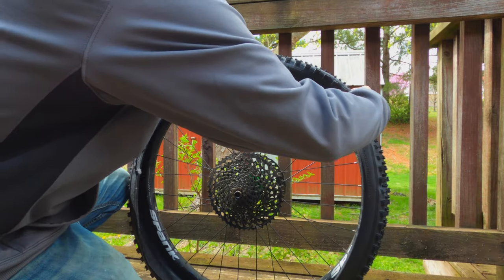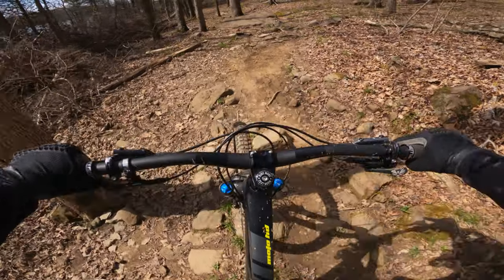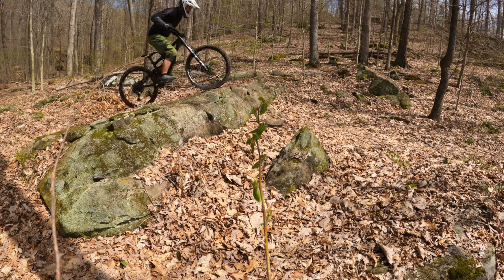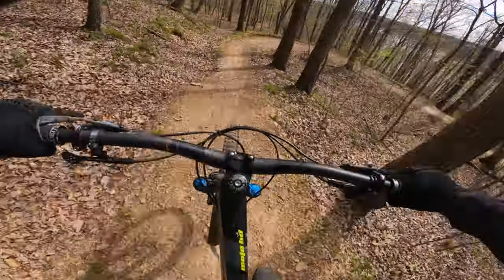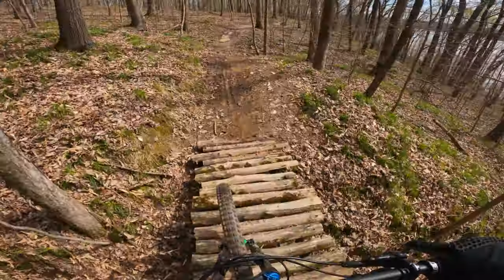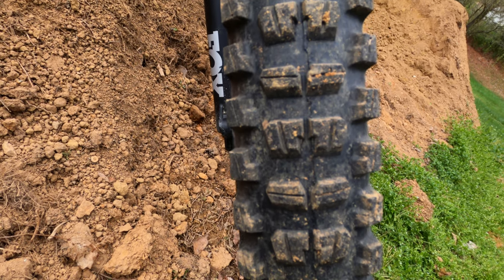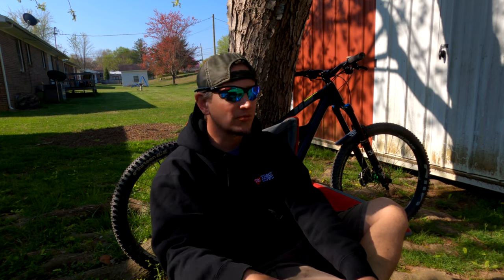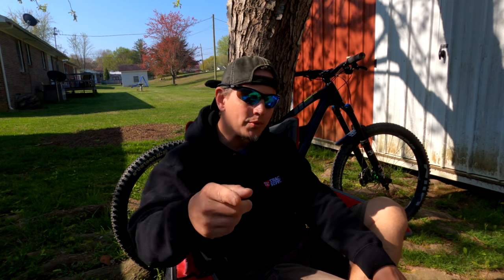E Thirteen Tires // Setup and Review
After using E Thirteen Tires for over two years in the original tread pattern, I've now switched to the V3 as a front tire with the Mojo Sticky Compound and the LG1 Race Semi Slick on the rear.
A quick setup and I was off to Brier Creek to see how the Semi Slick handled.

Click here and scroll down to see the chart on E Thirteens site concerning the differences in tires.